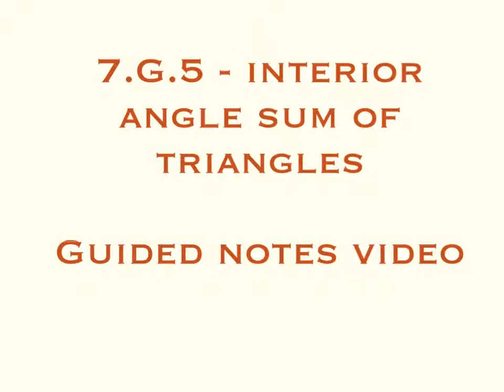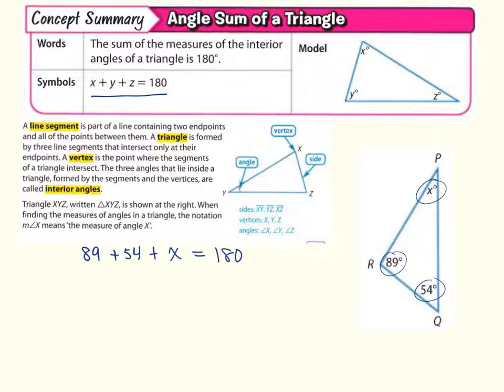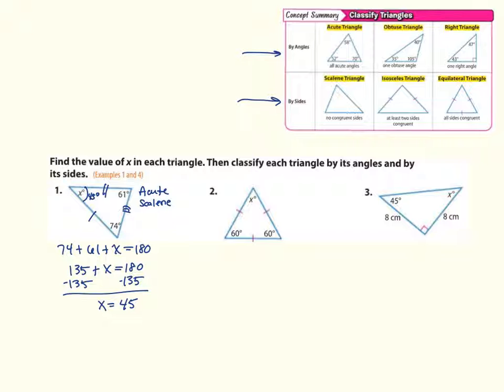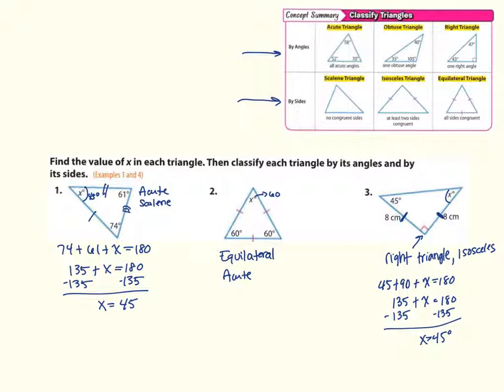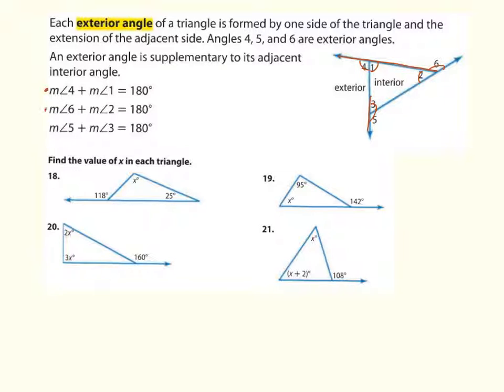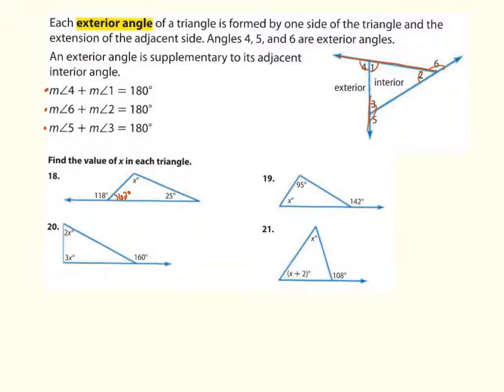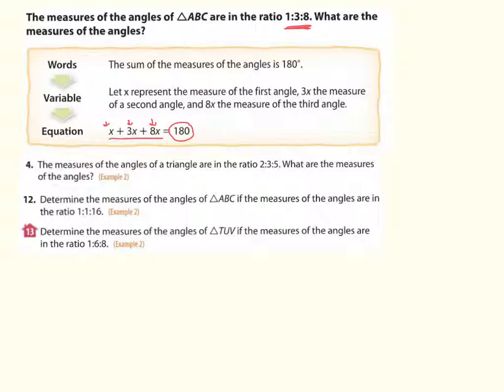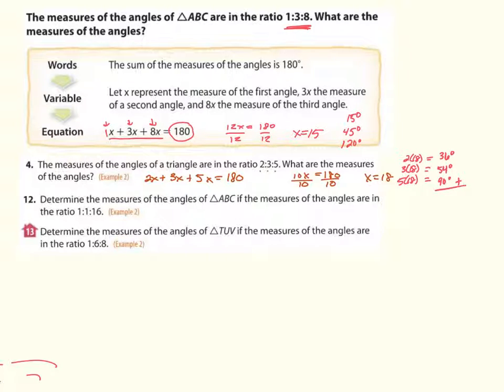7.G.5 - triangles guided notes video